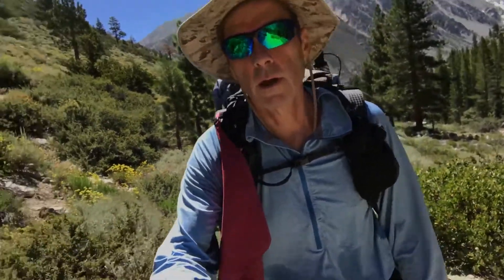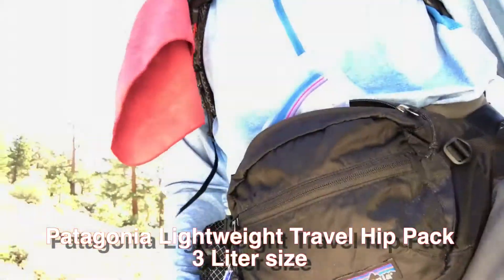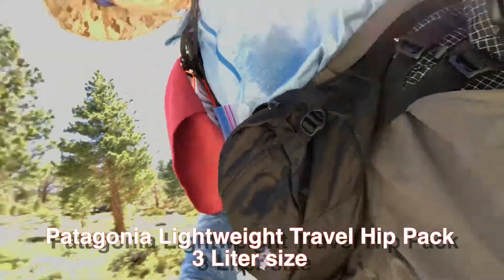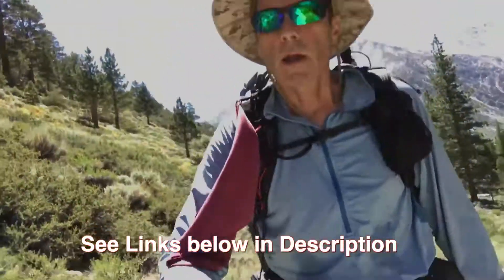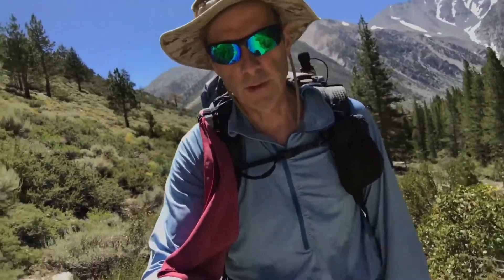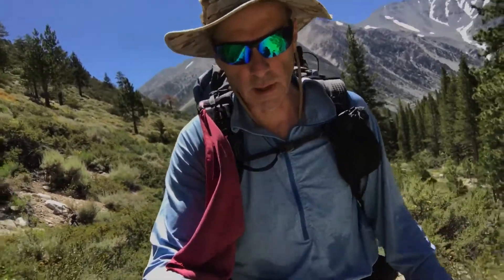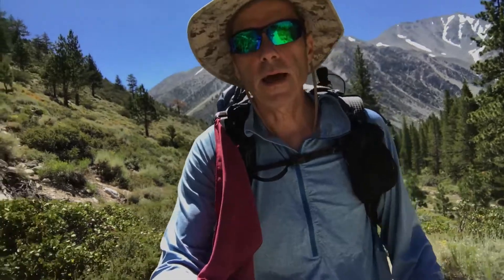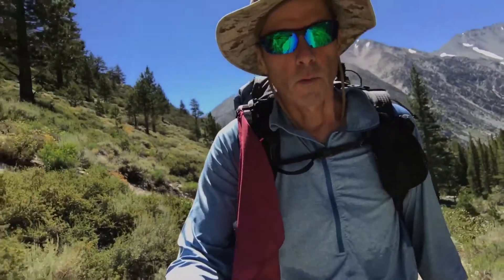Review Patagonia Lightweight Travel Hip Pack 3 Liter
Check out Patagonia Lightweight Travel Hip Pack